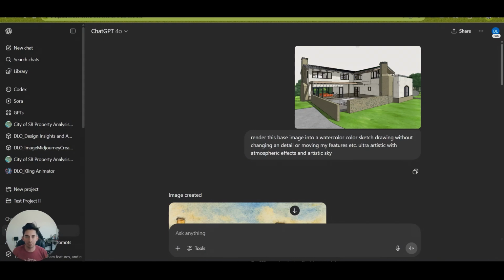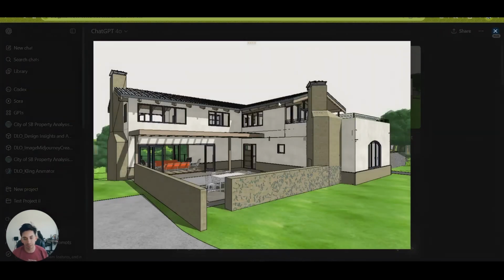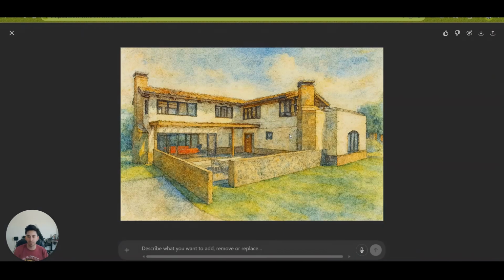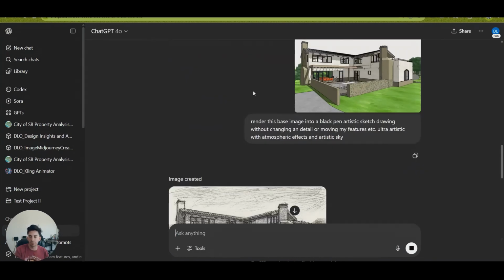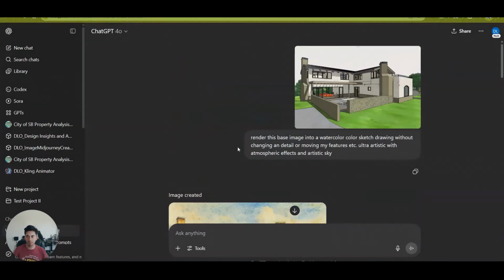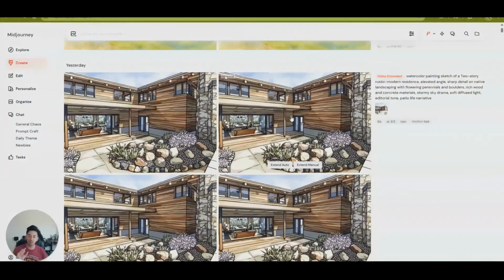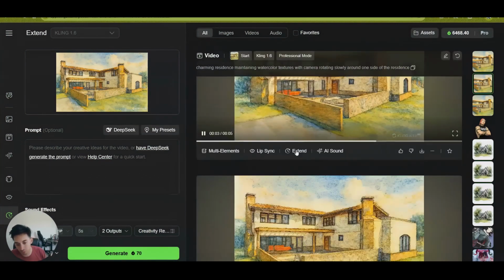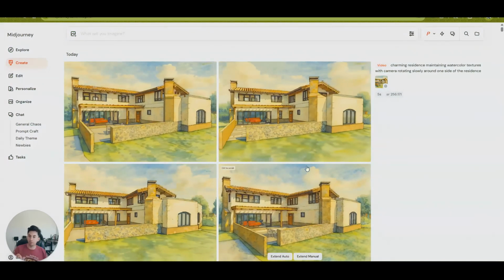AI-Powered Render for Architecture - Starting from a 3D Model View to Any Style you Want!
In this quick video, I share how to enhance your images using AI without altering your original design. I found that ChatGPT is particularly effective for retexturizing images based on 3D models, as it respects most details and materials better than other tools like MidJourney.

 I demonstrate how to upload an image and create prompts for different artistic styles, while also highlighting the importance of using clear screenshots. I encourage you to experiment with the prompts I provided and adjust them as needed for your own projects. Let me know how it goes!